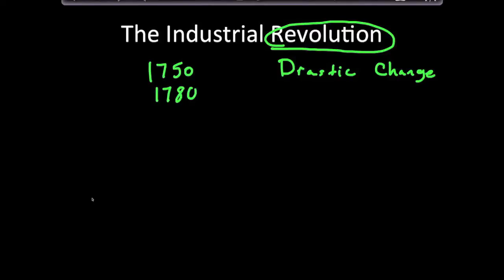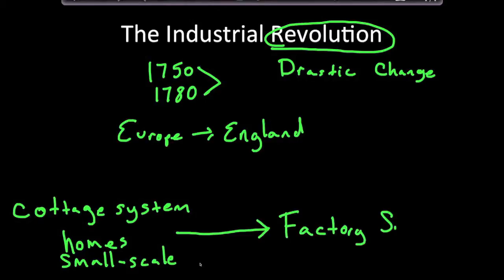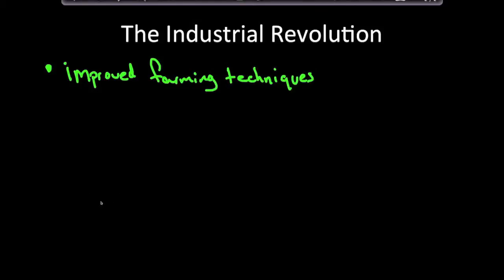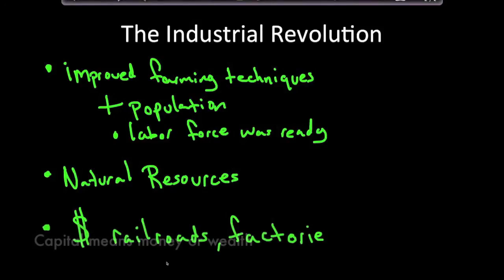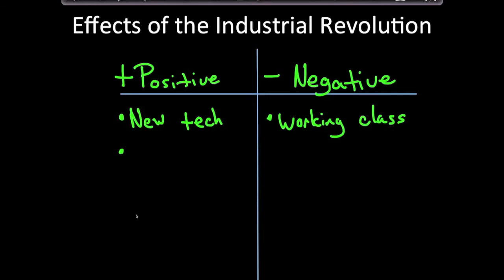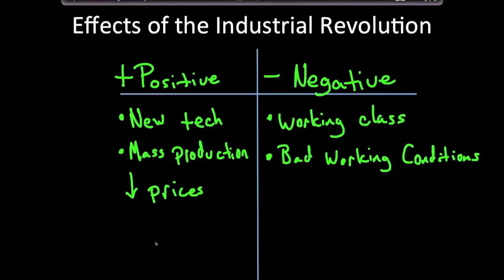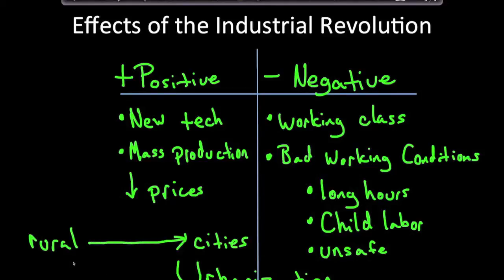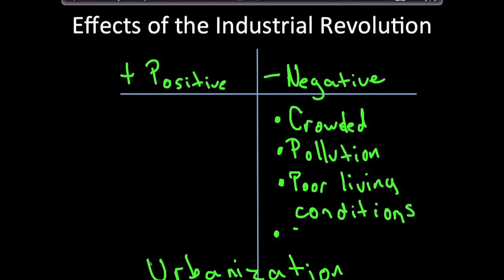The Industrial Revolution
Stony Point High School - World Geography

Provides a brief overview of the Industrial Revolution.